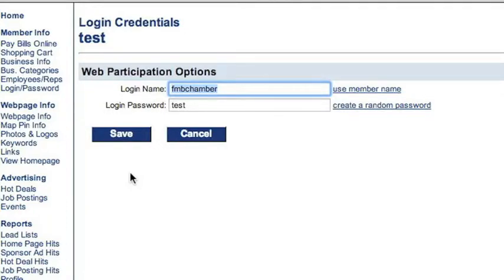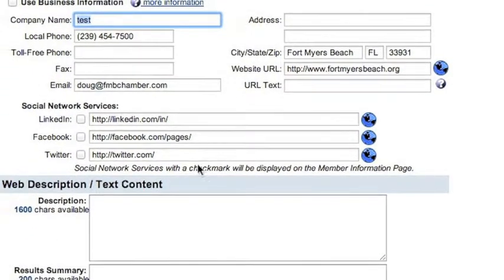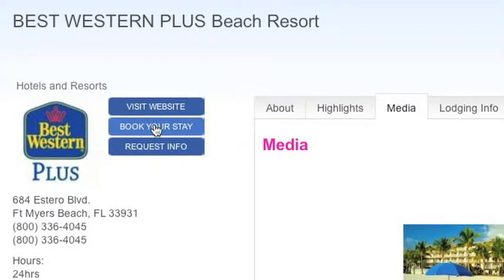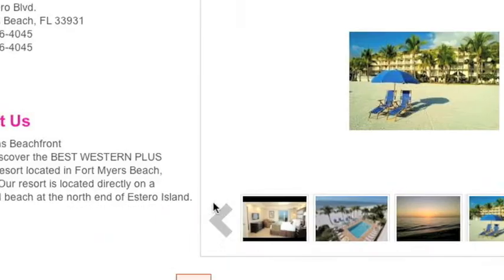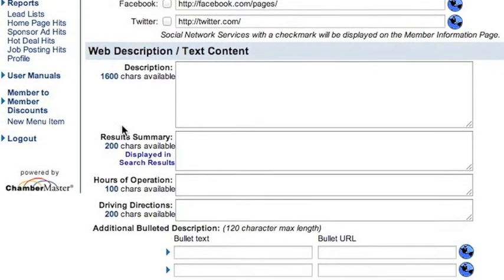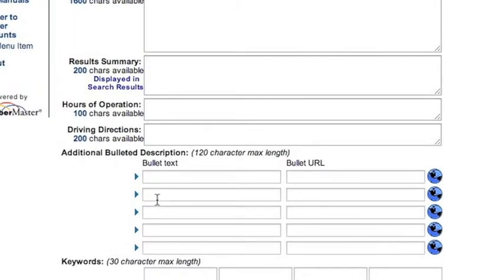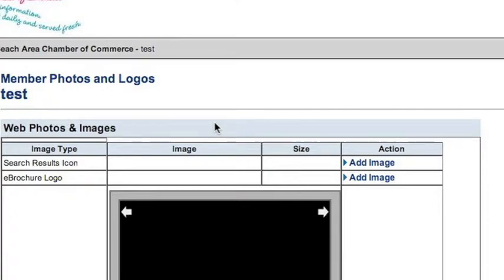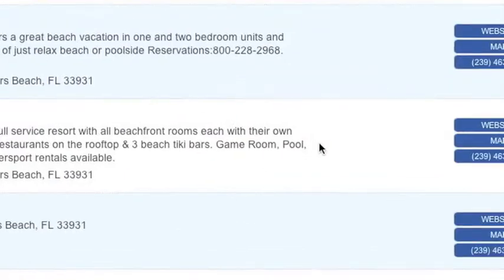Chambermaster Web Info Section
This tutorial describes what you can do in the Web Info section to make your listing on our website shine.